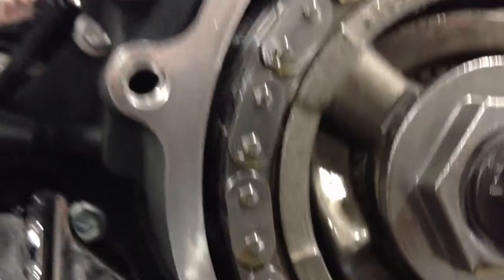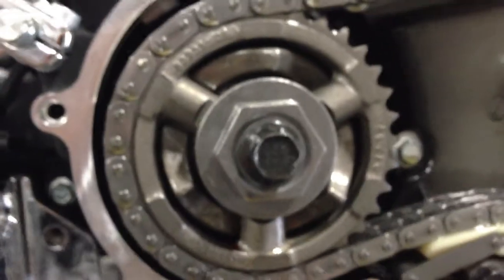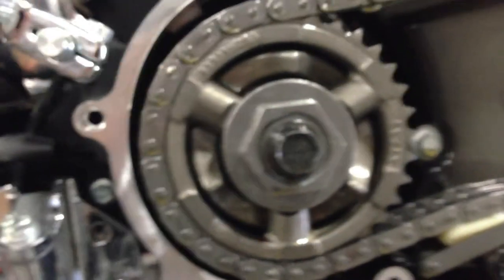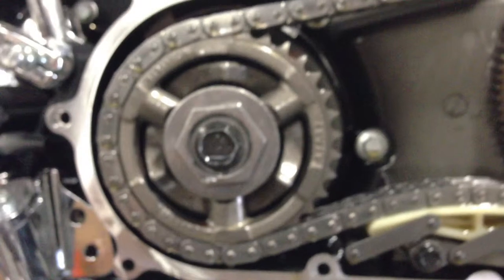William Oxner's Video update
Video update for William Oxner showing inspection of compensator assembly, primary chain, and clutch assembly.